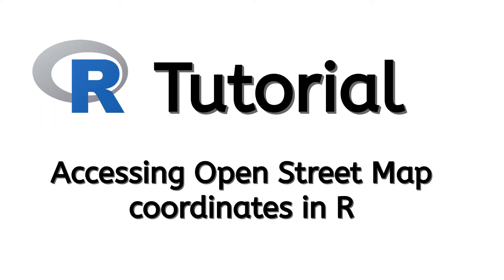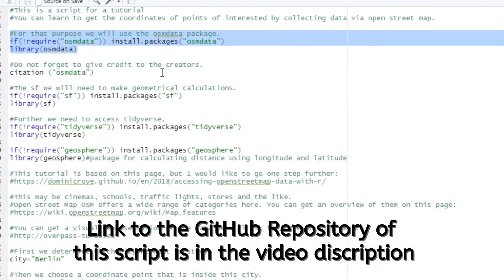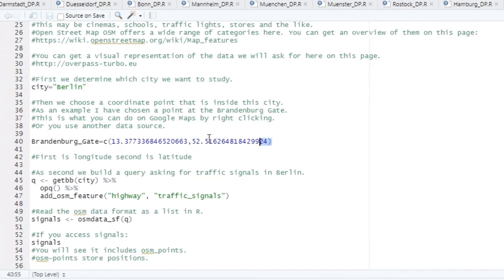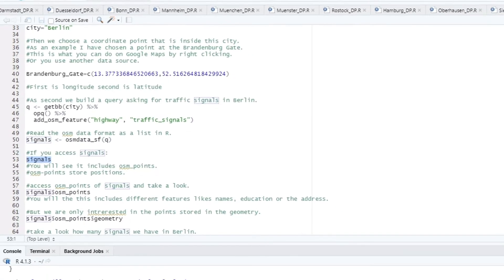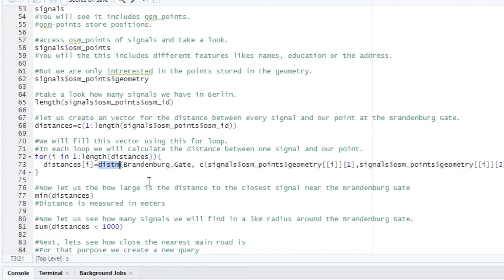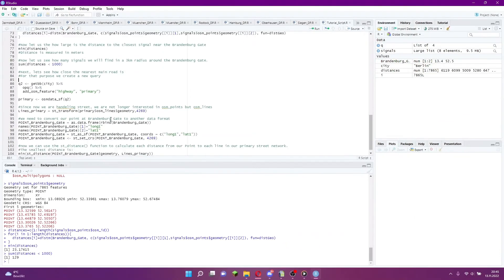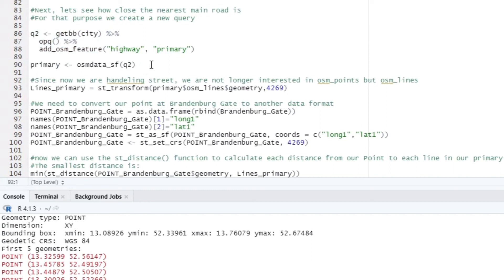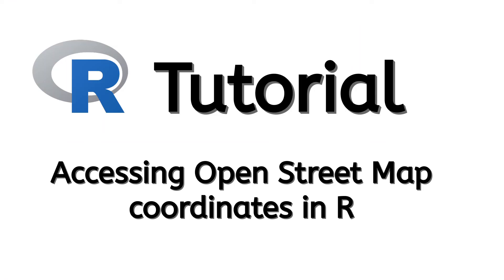R Tutorial: Access to coordinates from Open Street Map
In this tutorial I want to explain, how to use coordinates from Open Street Map in R, for example to measure distances to POIs (Point of interest). Or to calculate the number of specific POIs in a certain radius.